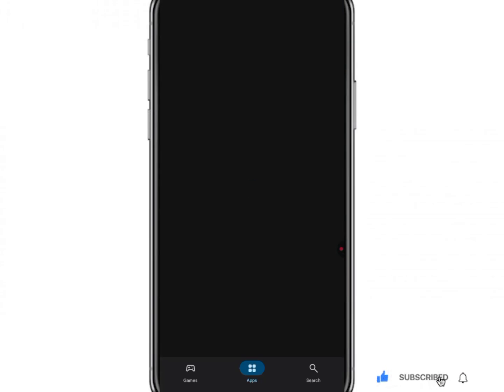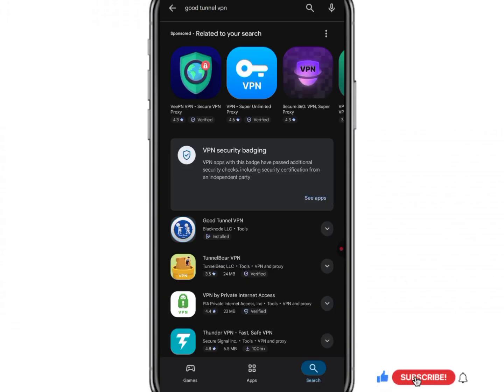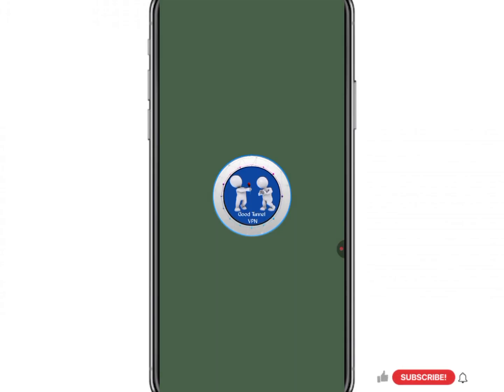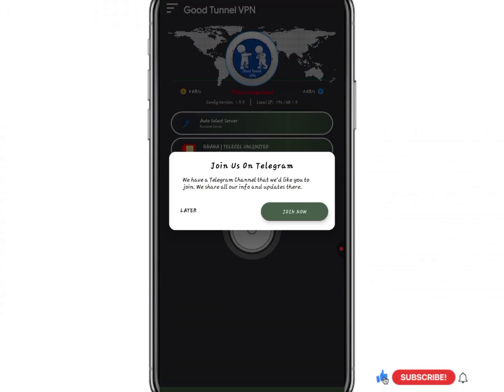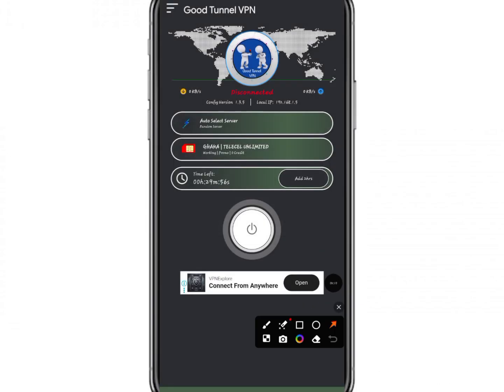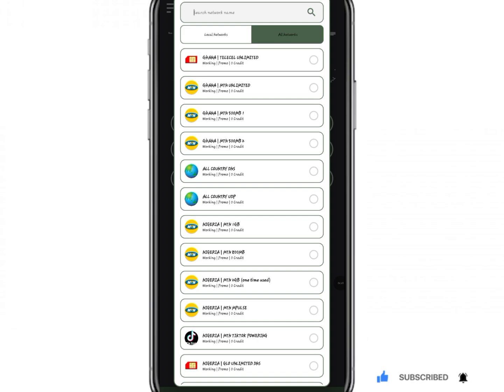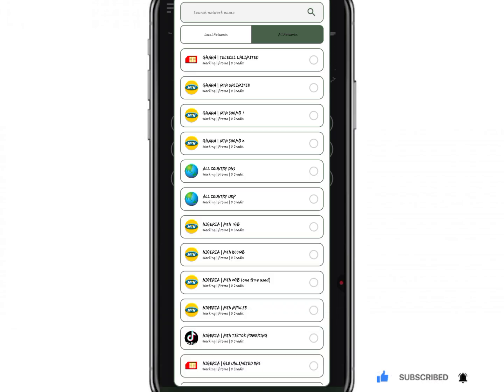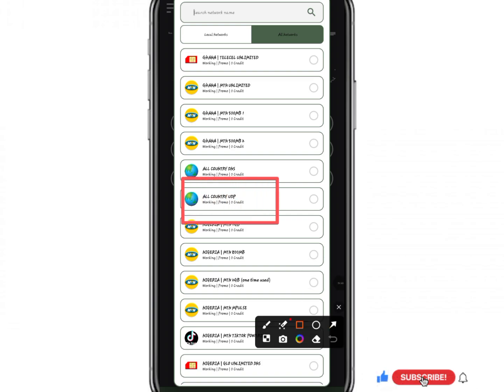How to Setup Good Tunnel VPN in ALL Countries For Secure Internet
How to setup Good Tunnel VPN for secure internet connection on Android devices. This step-by-step tutorial shows how to install Good Tunnel VPN, configure settings, choose the best server, and connect safely for private browsing and stable performance.

Learn how to use Good Tunnel VPN for faster speeds, better privacy, and reliable internet access. This guide is beginner-friendly and works across multiple mobile networks.

Good Tunnel VPN setup guide
how to configure Good Tunnel VPN
best VPN settings for Android
secure browsing VPN tutorial
VPN connection guide for beginners
android VPN configuration tips
fast and stable VPN setup
mobile internet privacy tools
VPN apps setup tutorial
safe VPN usage guide